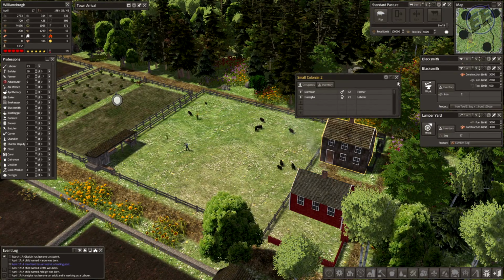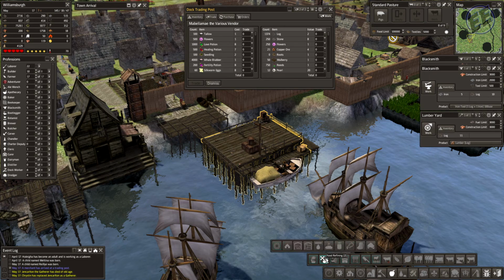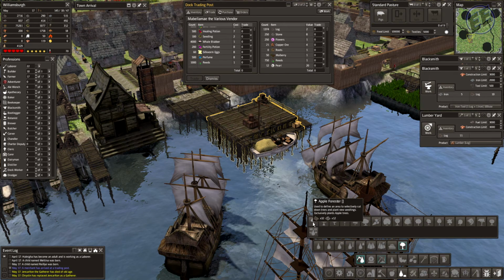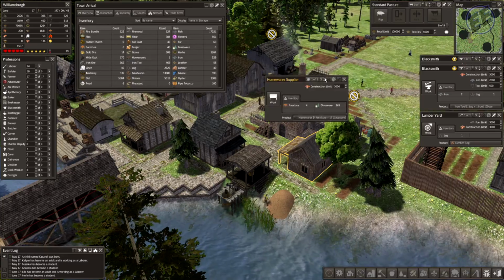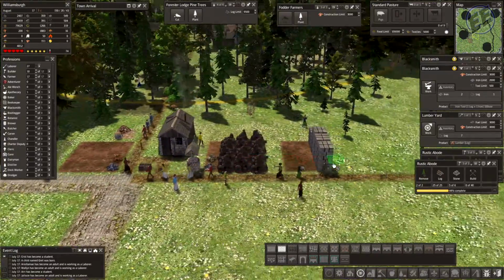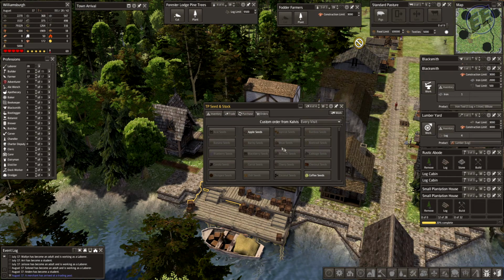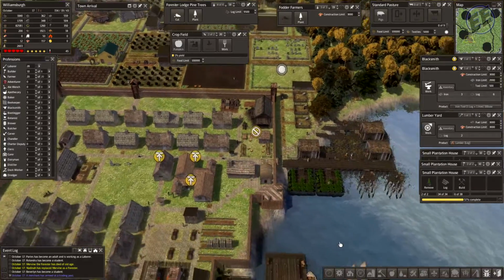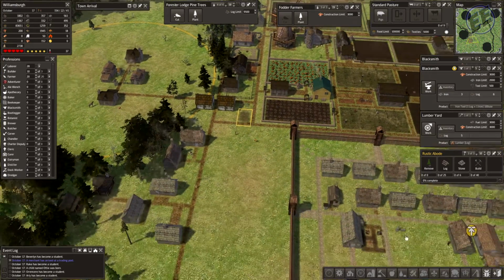Banished RKEC 1.3 & CC 1.76 + Mods / The Building Supply Chain ~ S9 Ep7 /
Today I Play Banished with Red Kethup Editor's Choice 1.3 & Colonial Charter 1.76 + Mods.